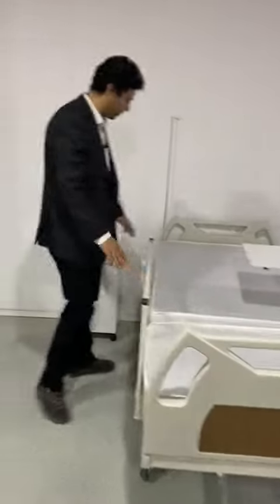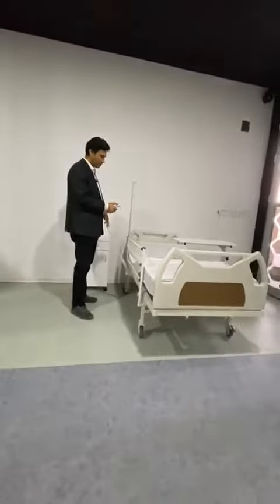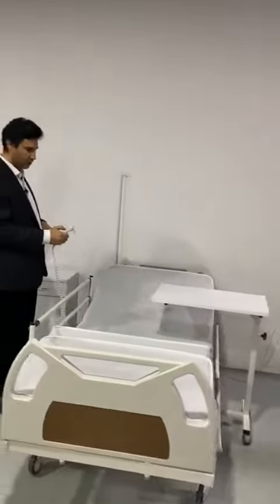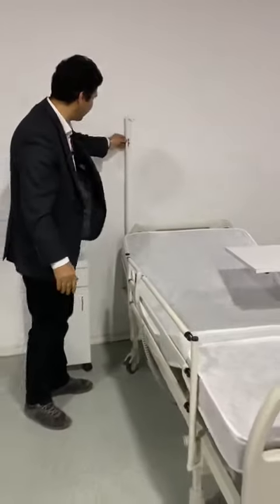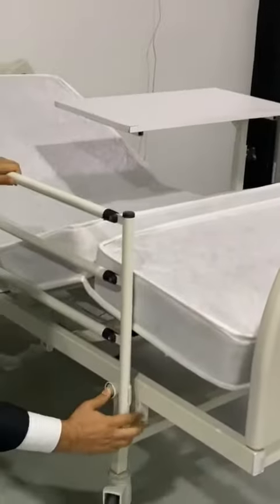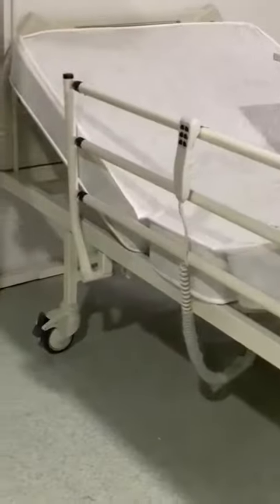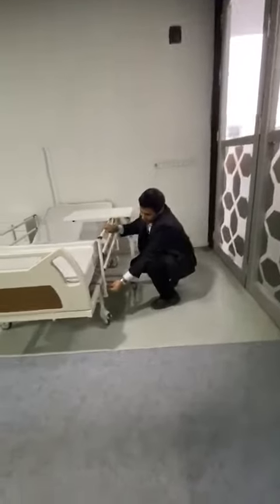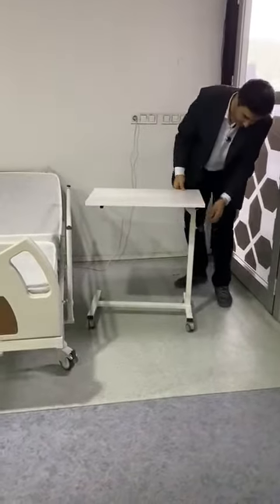MIA ECO SERIES 2 MOTORS BED VIDEO